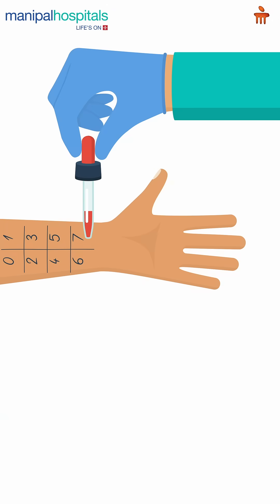What is the Skin Prick Test (SPT)? | Dr. Vasunethra Kasargod | Manipal Hospital Millers Road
The Skin Prick Test is a simple procedure used to identify allergens a person may be sensitive to and helps diagnose conditions such as asthma, allergic rhinitis, and skin allergies. In this video, Dr. Vasunethra Kasargod, Consultant - Pulmonology at Manipal Hospital Millers Road, explains how the test is performed and how it aids in analyzing a patient's condition. Based on the results, Dr. Kasargod develops a tailored treatment plan to manage and alleviate the patient’s symptoms effectively.